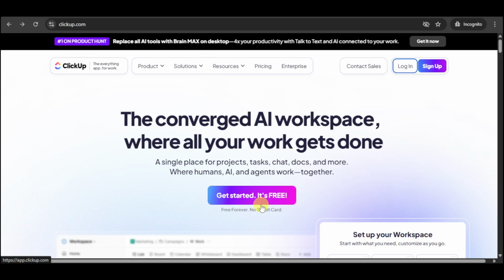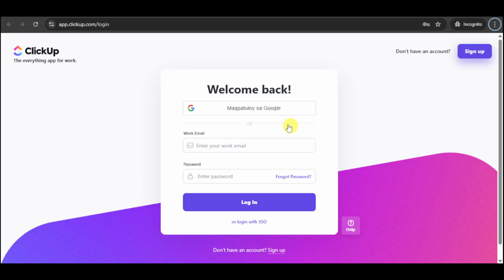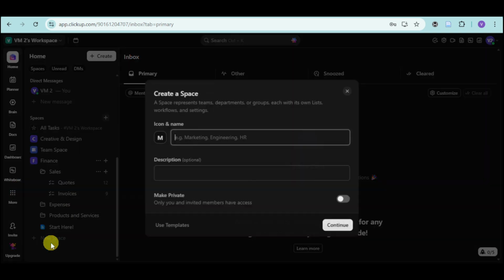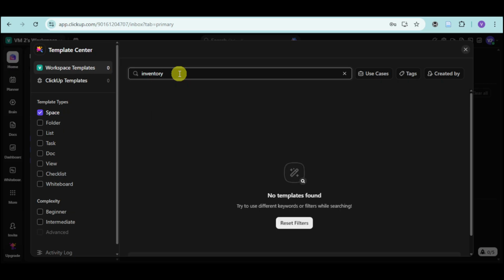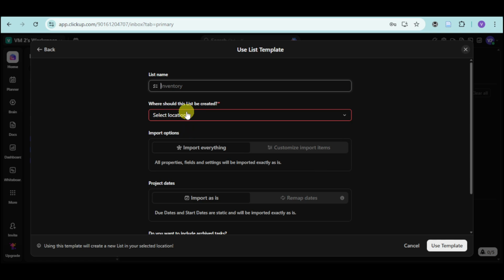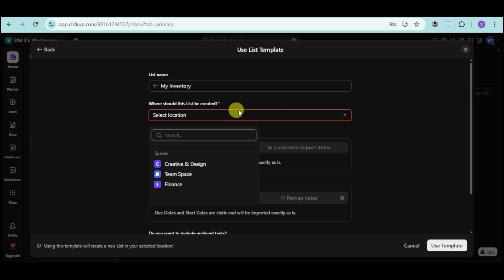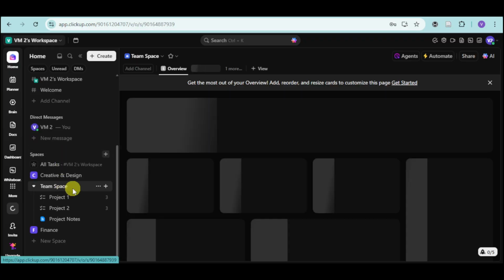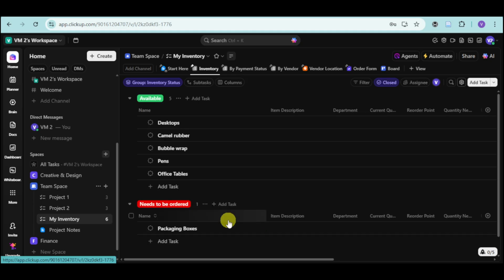How to Use ClickUp for Inventory Management 2025 (Step-by-Step)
Need a better way to organize products and stock levels? In this tutorial, I’ll show you how to use ClickUp for inventory management step by step.

You’ll learn how to:

Set up a ClickUp workspace for inventory tracking

Create lists, custom fields, and statuses for stock items

Monitor inventory levels with views like Board, Table, and Dashboard

Automate updates and reminders for low stock or reorders

By the end of this video, you’ll know exactly how to manage inventory in ClickUp so you can stay organized and avoid running out of products.

👉 Stick around until the end for a bonus tip on integrating ClickUp with other tools for advanced inventory workflows.